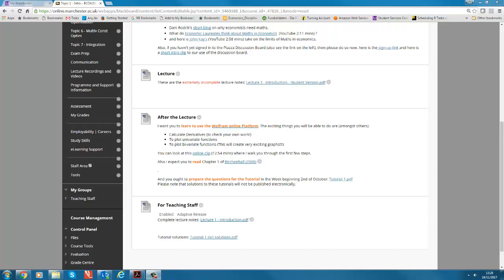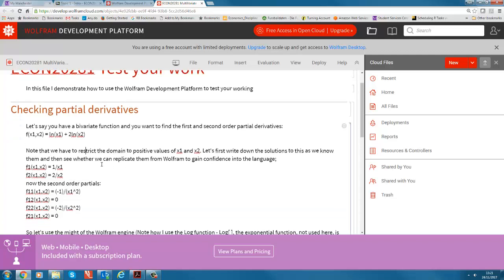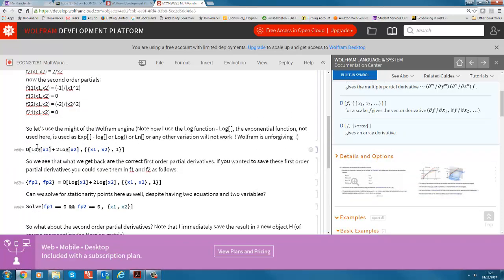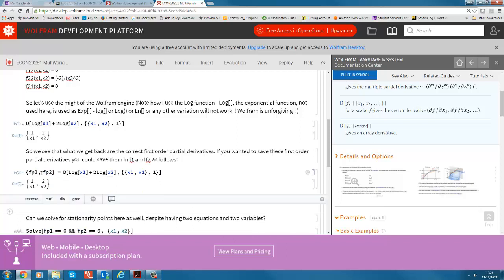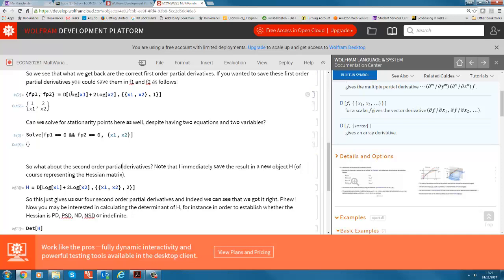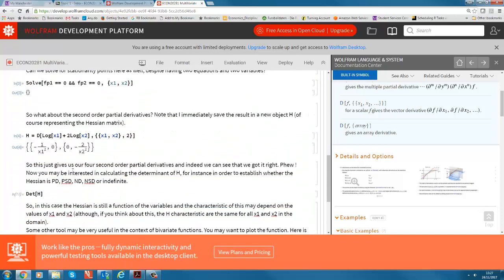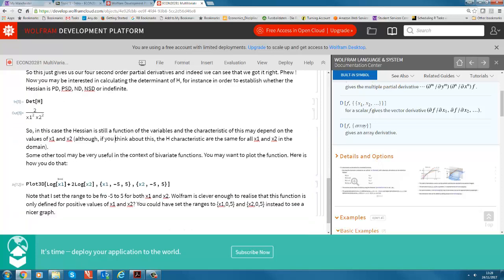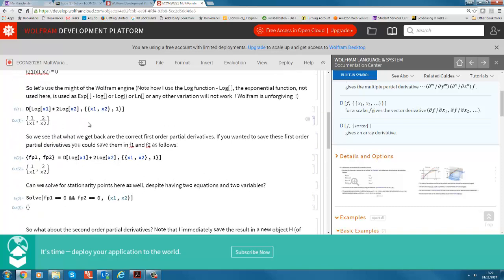Wolfram Platform to test your Maths Work - Bivariate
This clip shows how you can use the Wolfram Platform to test your work you've done on bivariate calculus/optimisation problems.